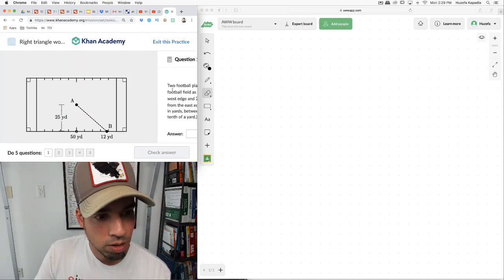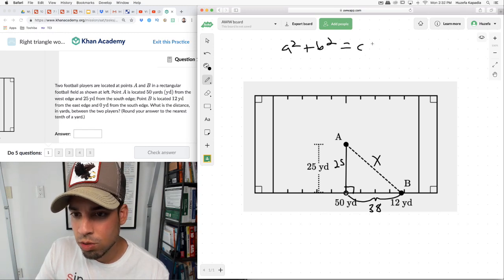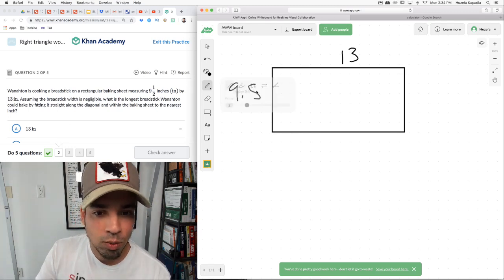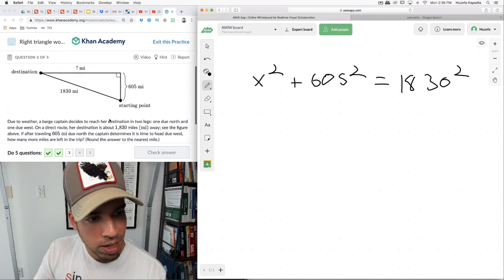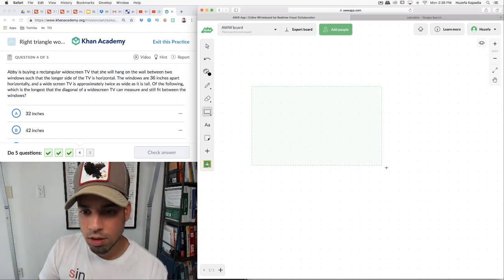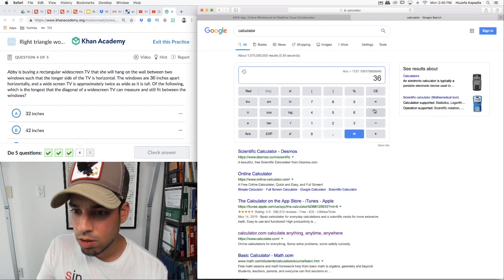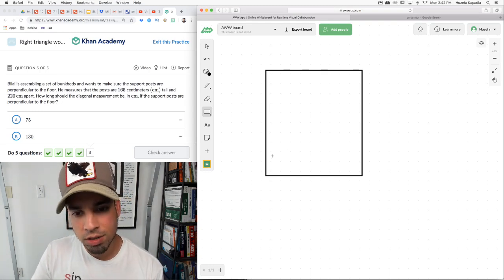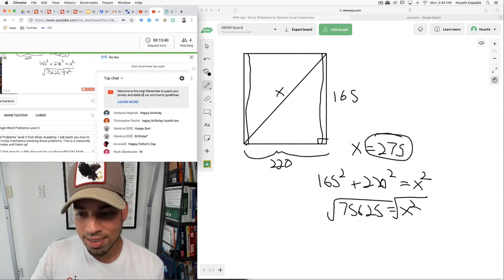SAT Khan Academy Solving Right Triangle Word Problems Level 3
Watch me solve 5 "Right Triangle Word Problems" level 3 from Khan Academy. I will teach you how to effectively break down the sometimes tricky mechanics involving these problems. This is a massively important section on the SAT, so take notes and listen up!